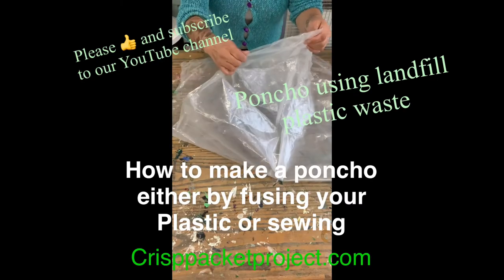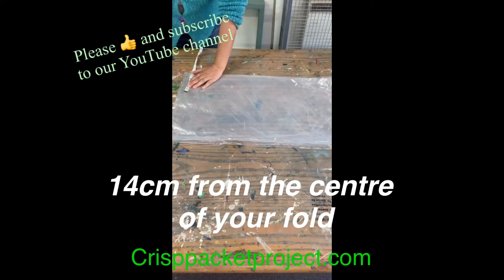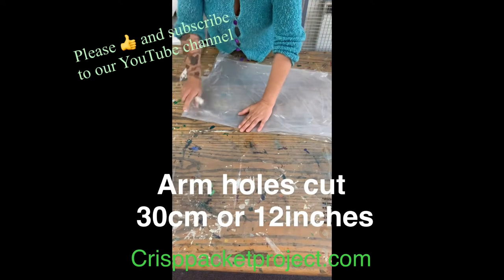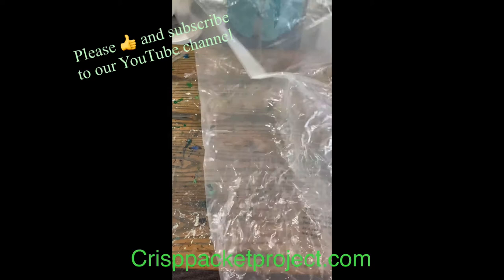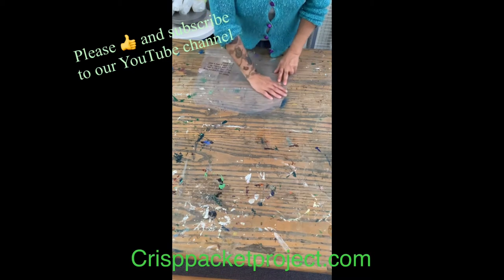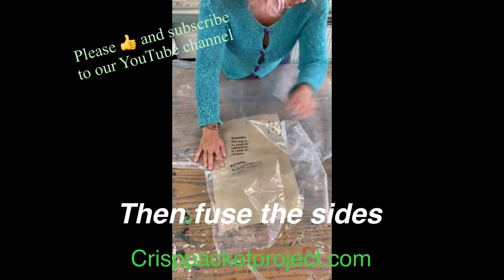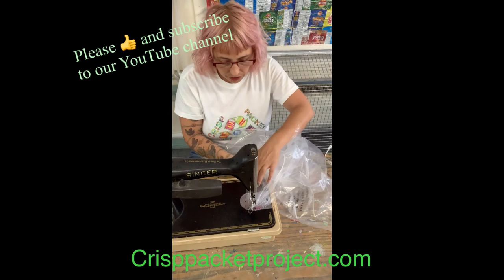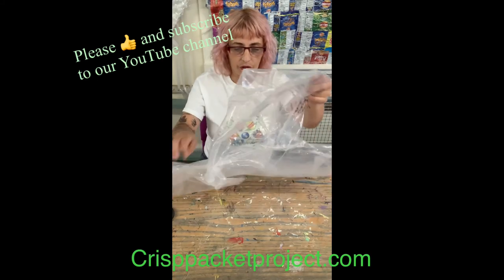Make a poncho from land fill plastic waste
Yay it’s finally here our poncho demo . You can find full patten information on our website also. You can now make this with sewing machine or fuse with your iron like other survival items. @crisppacketproject.com @theartsshack.com